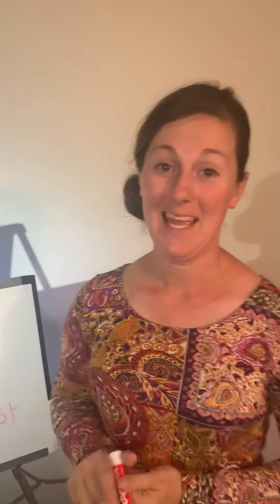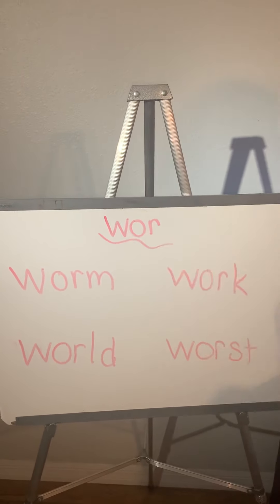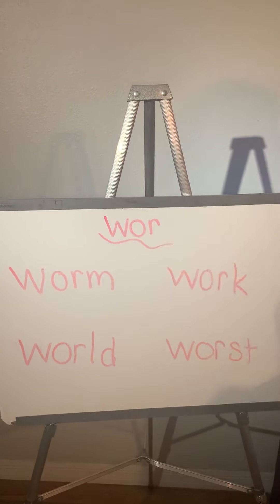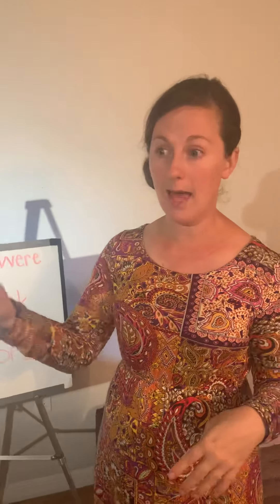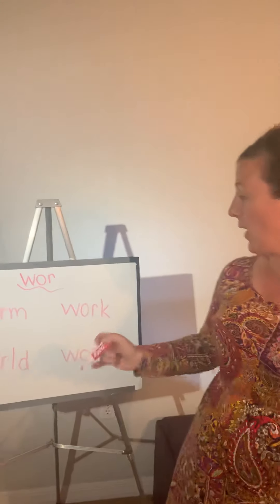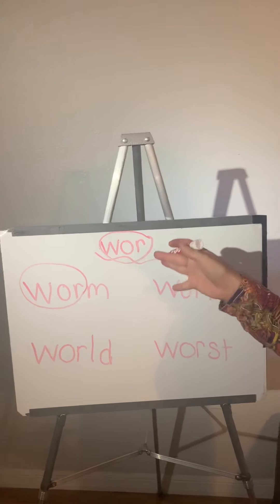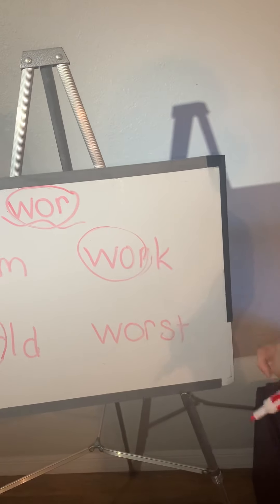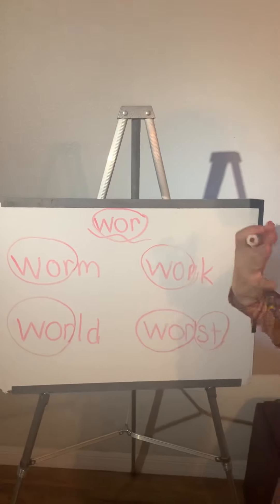Phonics Lesson “wor” Week 5